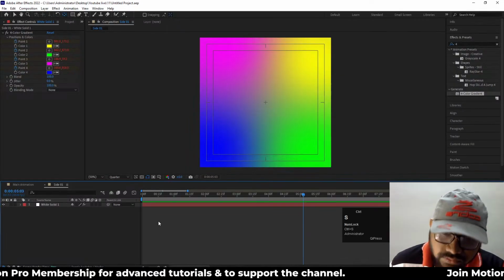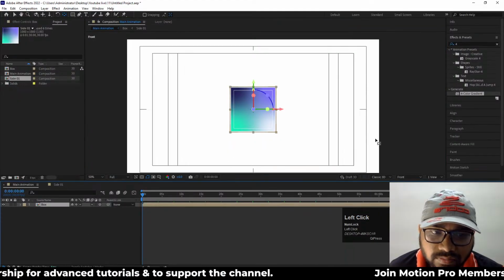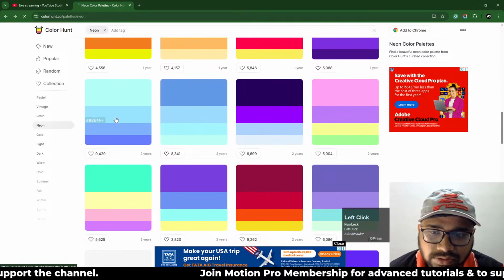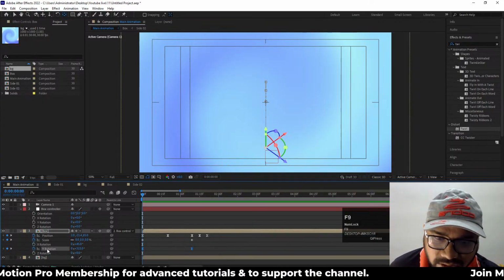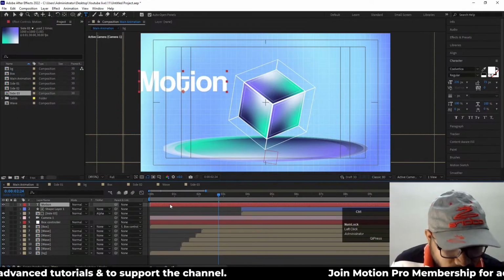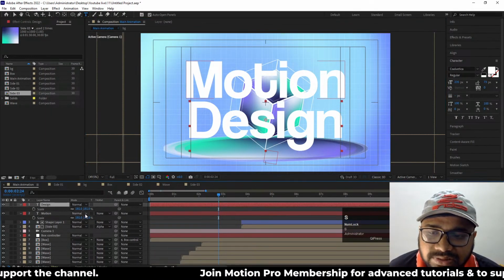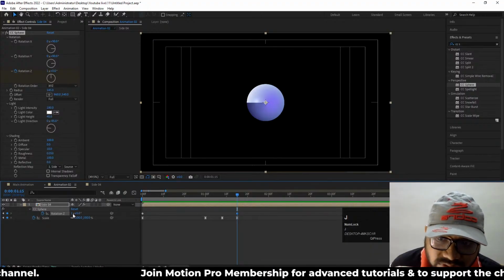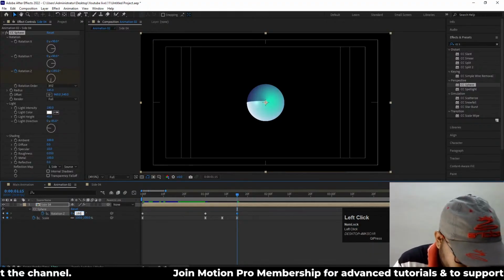Master Complex Motion Graphics in Adobe After Effects | Live Tutorial - Part 1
Welcome to this LIVE Motion Graphics session! 🎥
In this stream, we’ll dive deep into Complex Motion Graphics in Adobe After Effects (Part 1) — from concept to final animation.
Whether you’re a beginner or an experienced motion designer, this session will help you understand professional techniques to make your animations look clean, dynamic, and cinematic.

👉 What You’ll Learn:

Creating advanced motion graphics step-by-step

Professional animation techniques

Tips for smoother keyframes and perfect timing

How to design clean and creative compositions

💡 Join me LIVE and ask your questions in real-time!

🕒 Live Topic: Complex Motion Graphics - Part 1